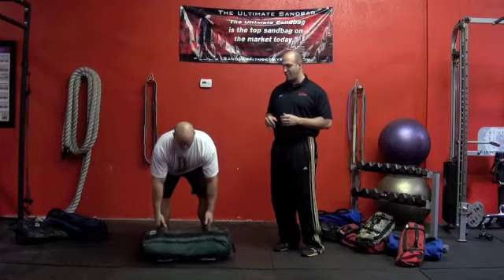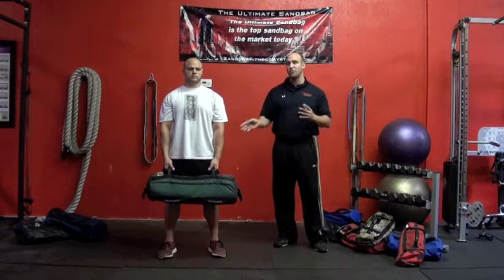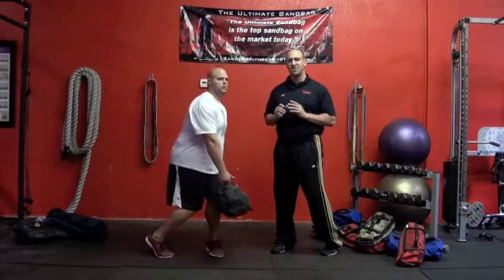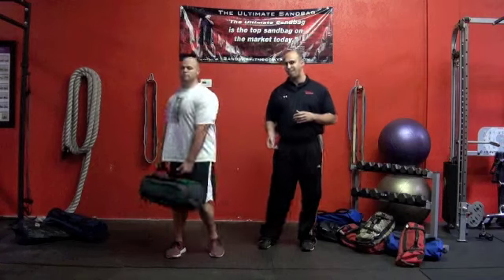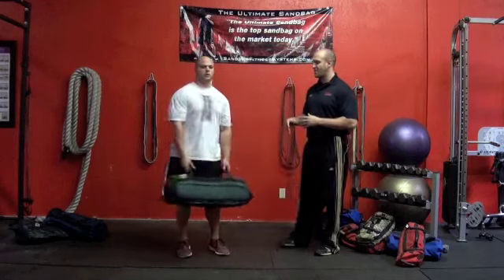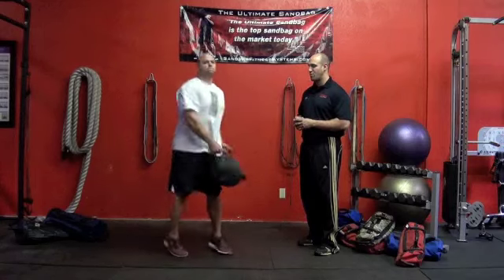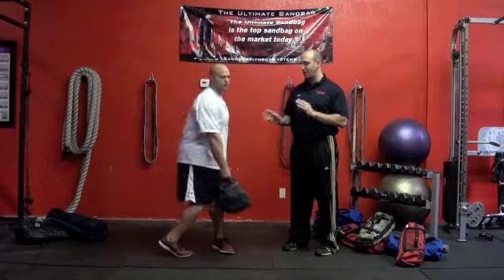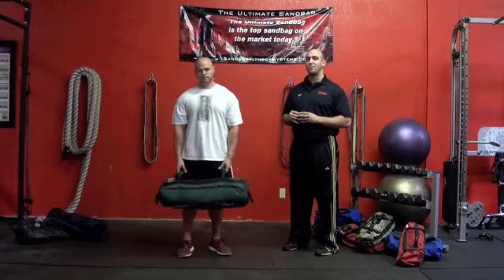Shoveling with Ultimate Sandbag Training